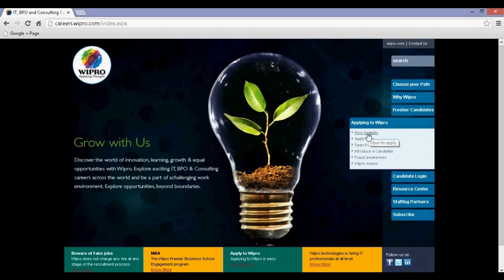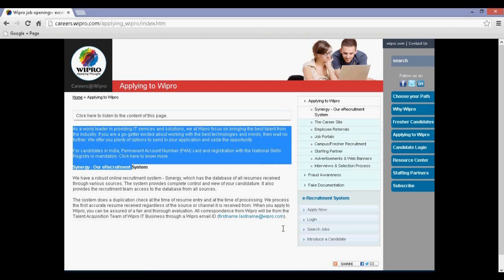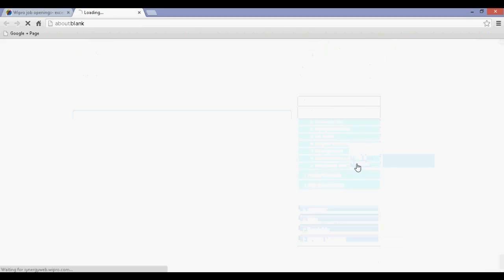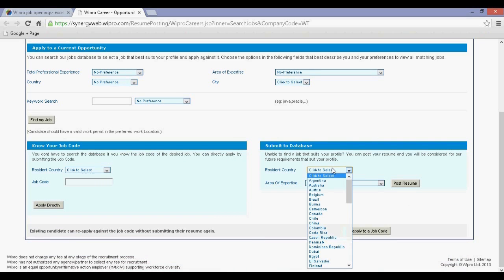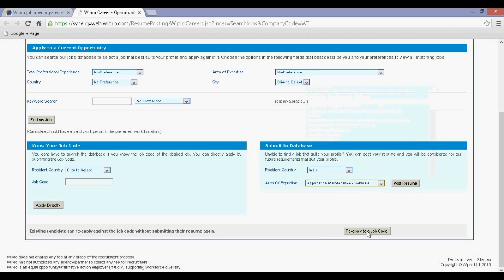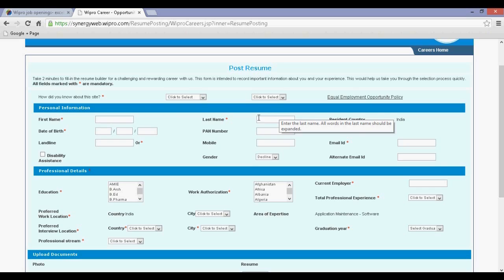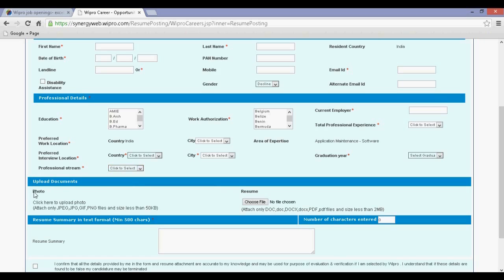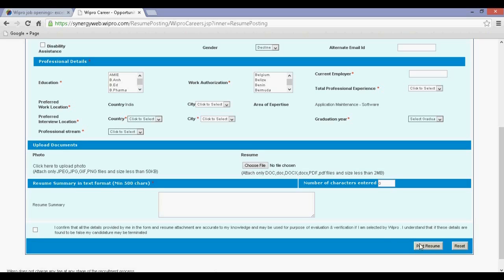Wipro Registration Process Tutorial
Wipro Limited (formerly Western India Products Limited) is an Indian multinational information technology (IT), consulting and outsourcing service company headquartered in Bangalore, Karnataka, India.

In this video candidates will be guided through a step by step process to register themselves on Wipro.